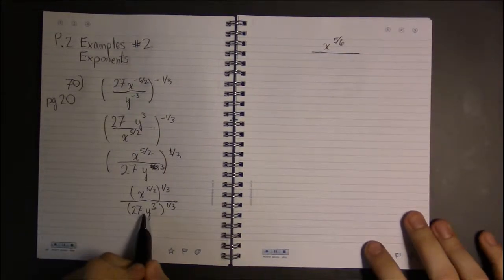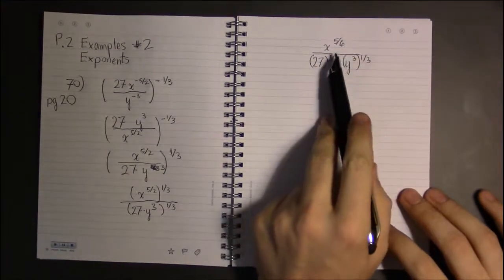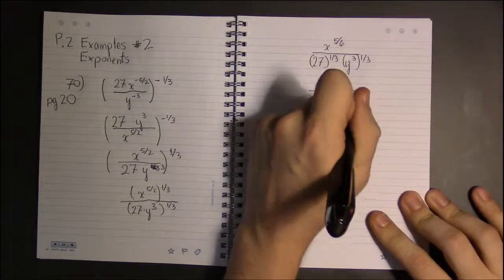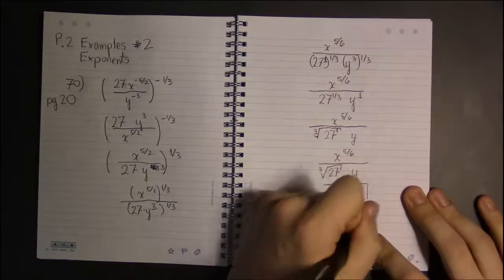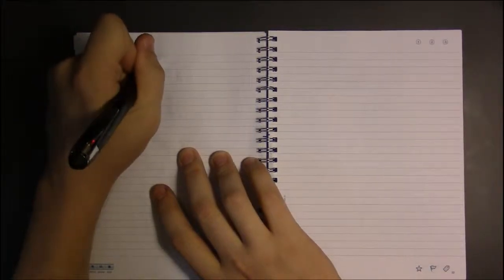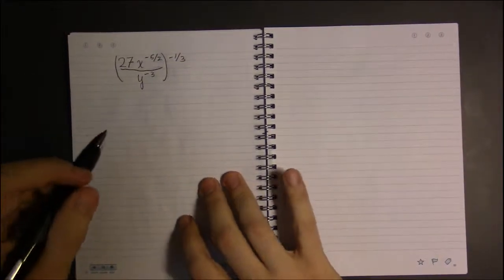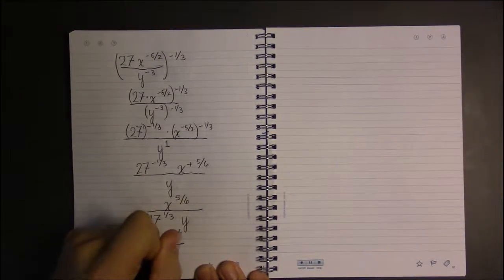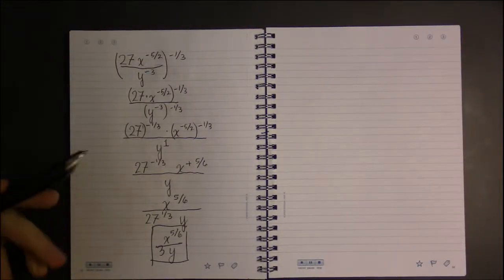P.2 #6—Exponents: Example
Topic: Exponents
Section: P.2